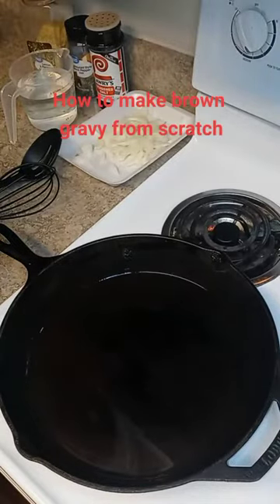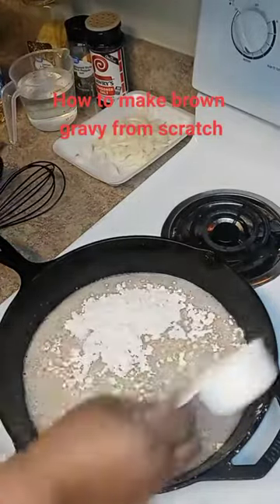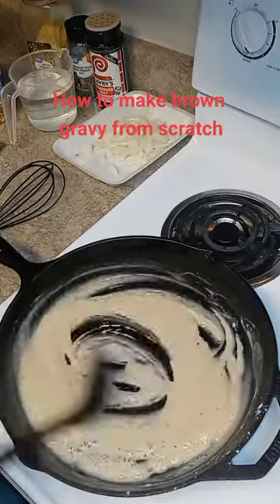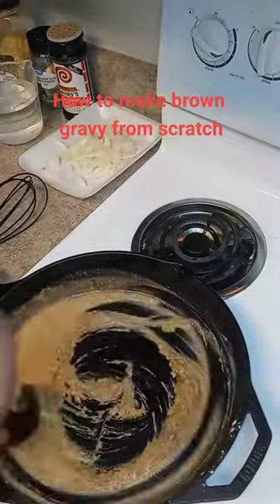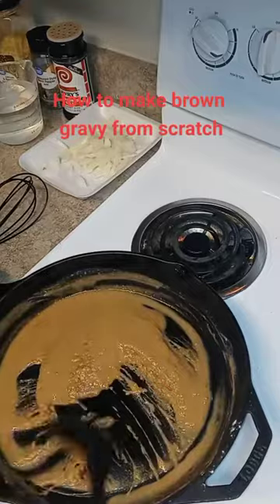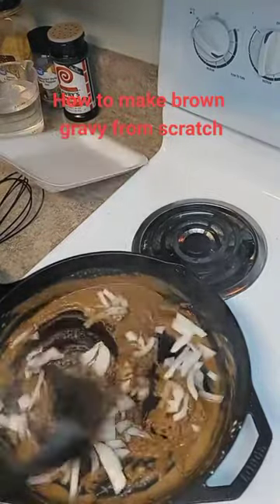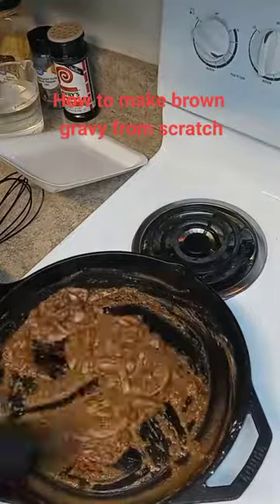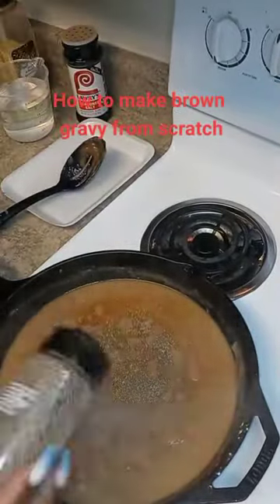How To Make Brown Gravy From Scratch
This video shows strop by step instructions on how to make brown gravy from scratch.